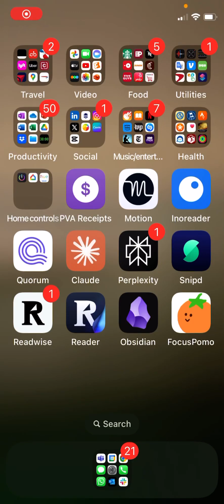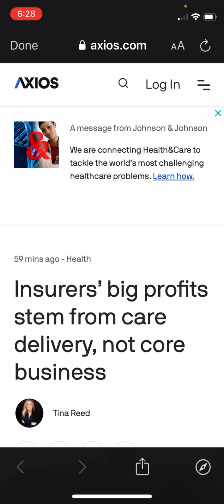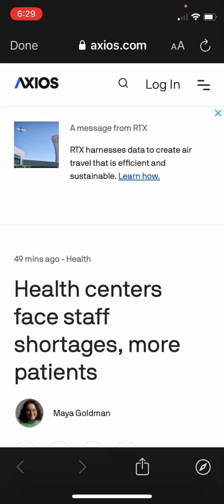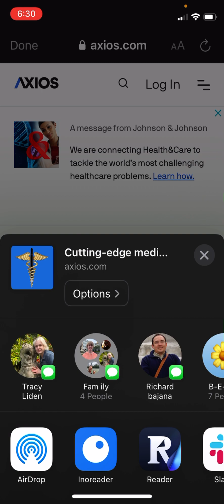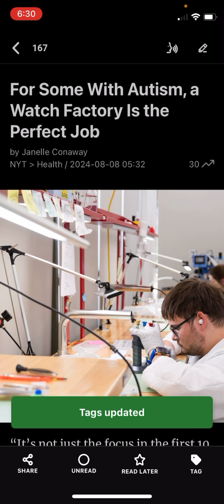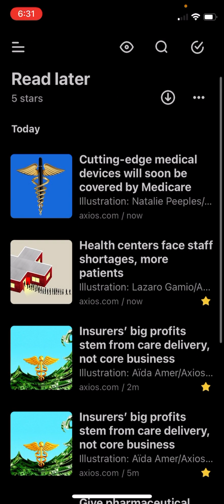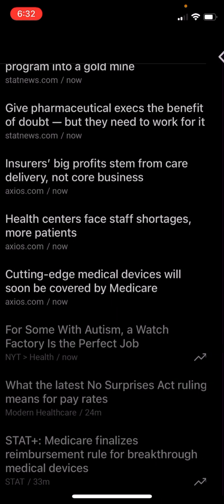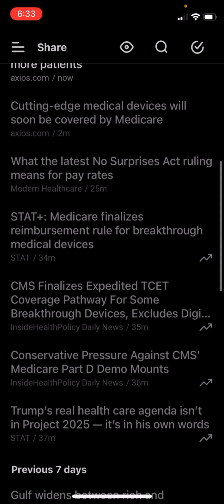Using Inoreader for morning clips